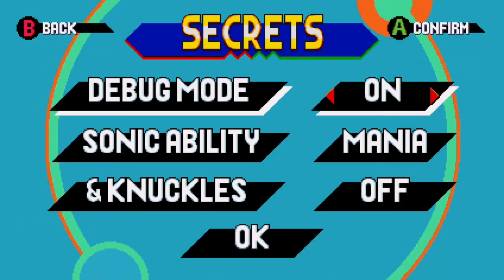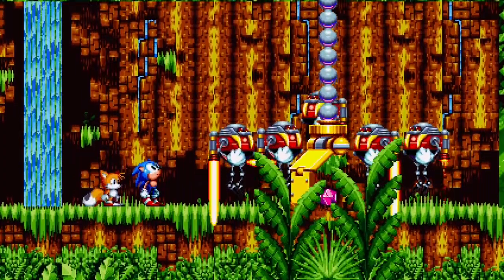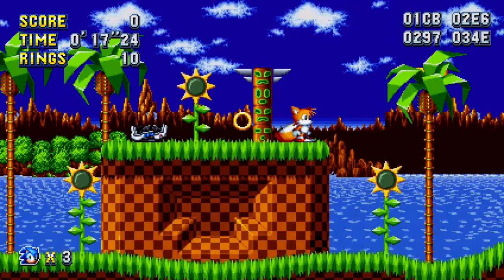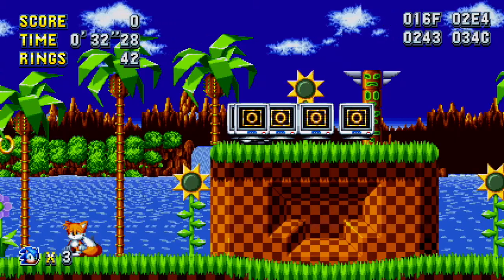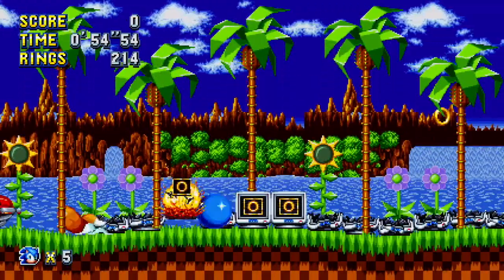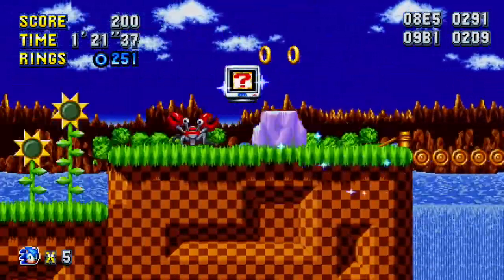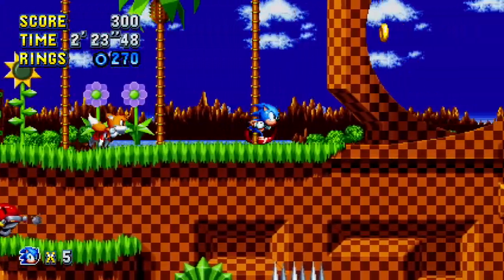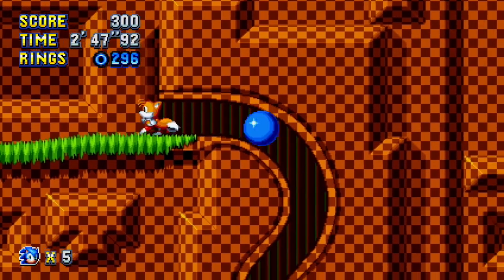Sonic Mania - Debug Mode Showcase Part 1:The ins and outs of debug mode